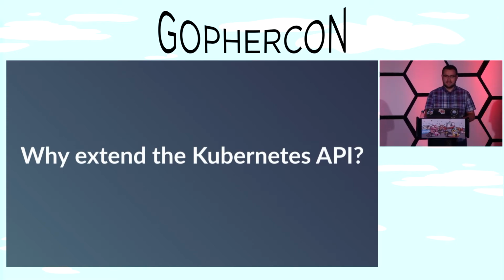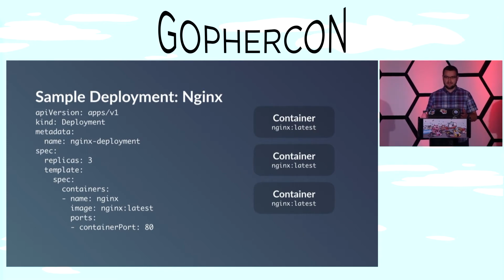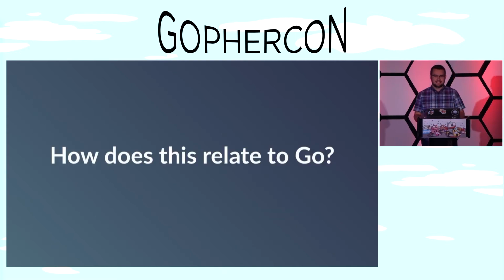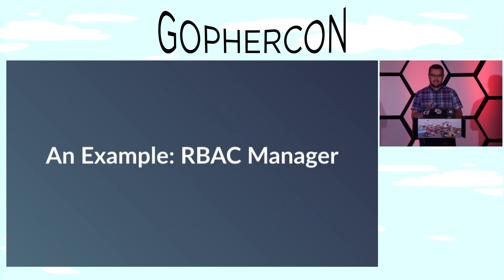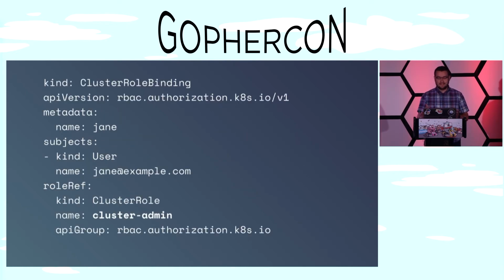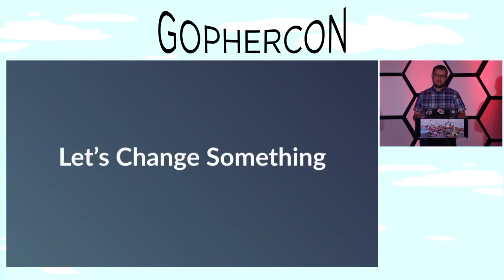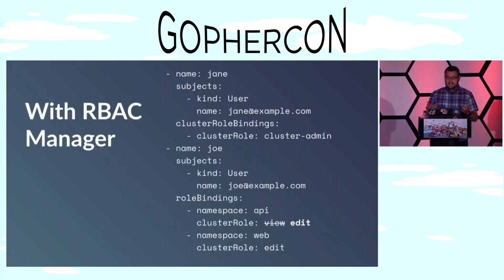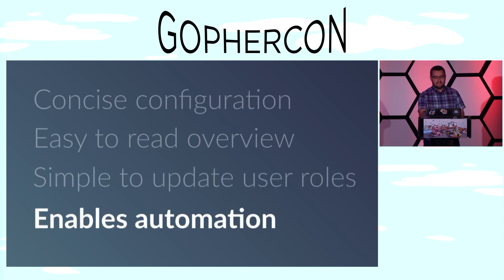GopherCon 2018: Extending the Kubernetes API with a Custom Go Operator - Rob Scott